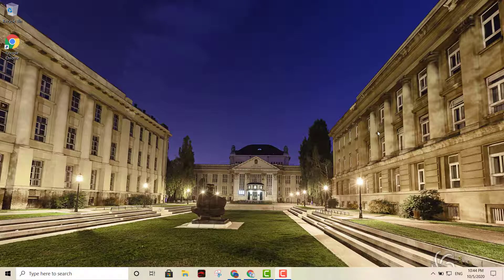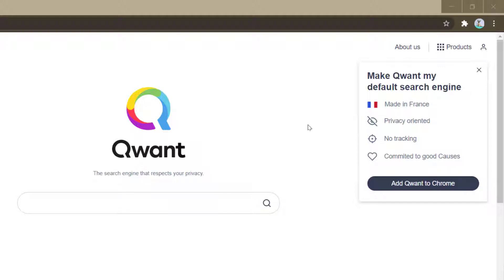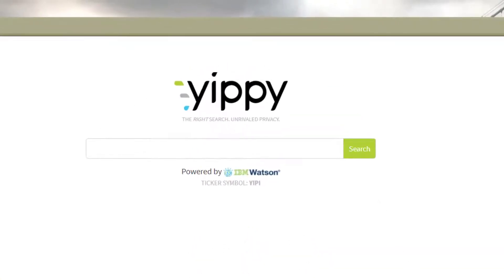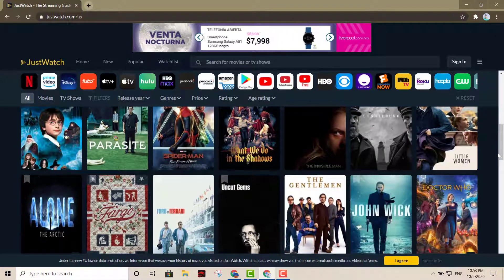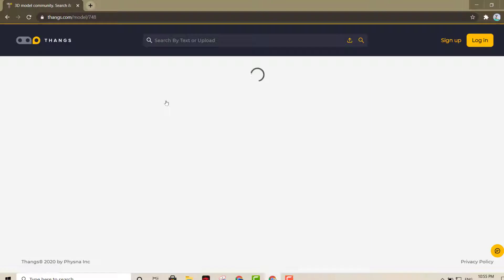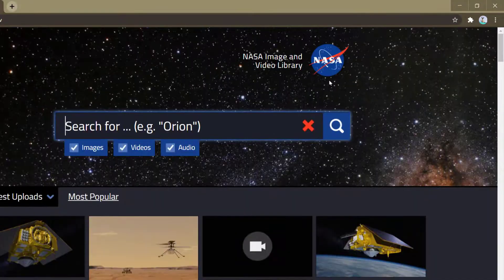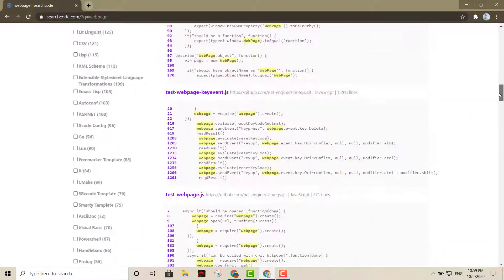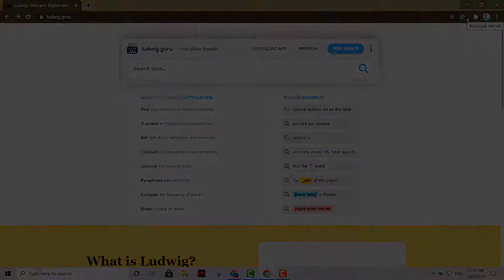💥10 Alternative Search Engines you never even heard of💥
Google Search still can't do everything. These alternative search engines can take care of a few niche queries for you. Here are a few alternatives to Google.

Gornin
0:05 / 2:31
William Rosati
You're free to use this song and monetise your video.